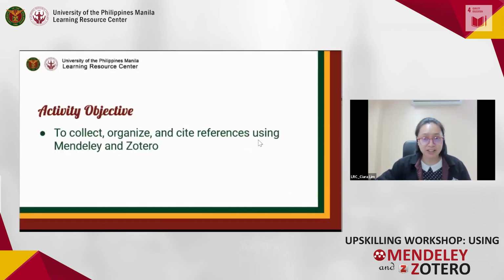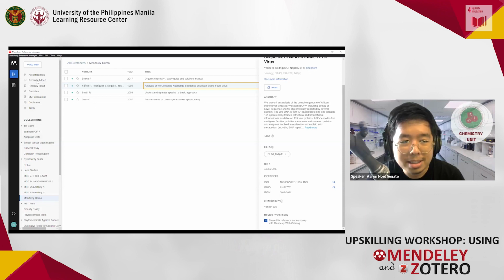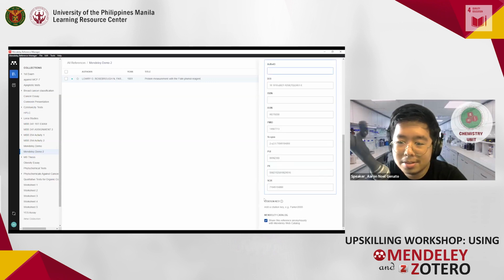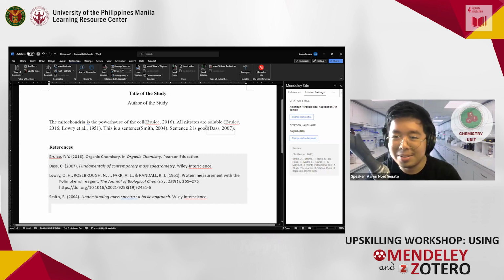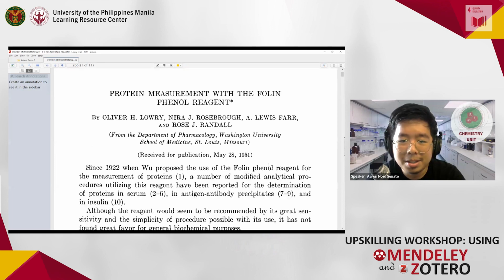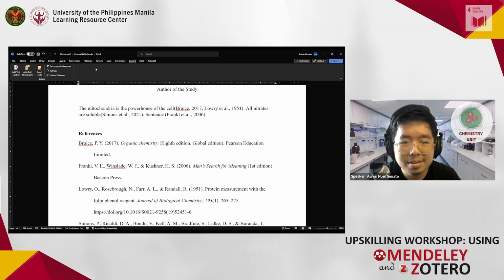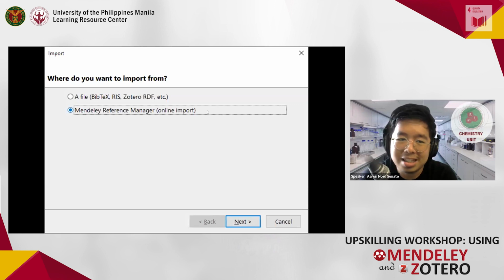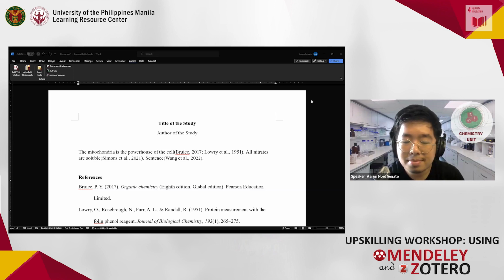UPskilling Workshop: Using Mendeley and Zotero (15 Sep 2023)